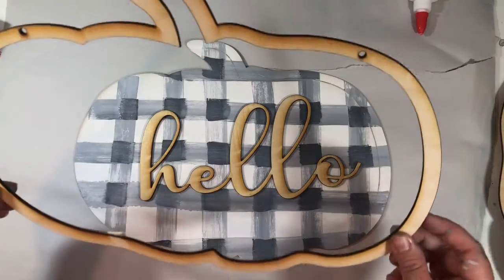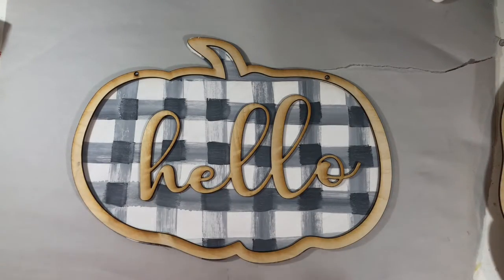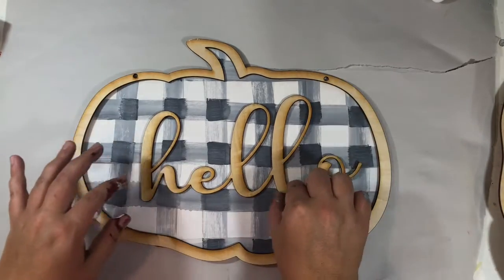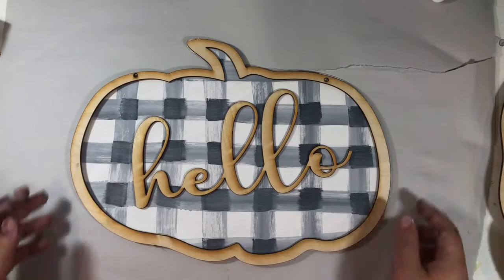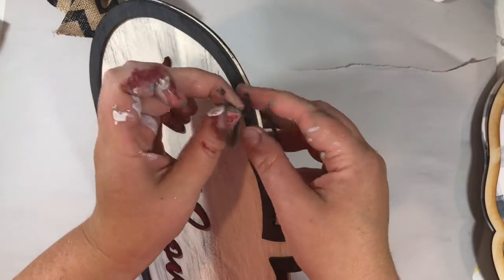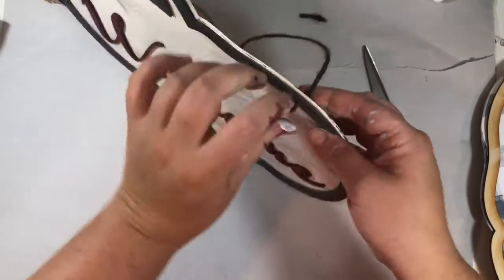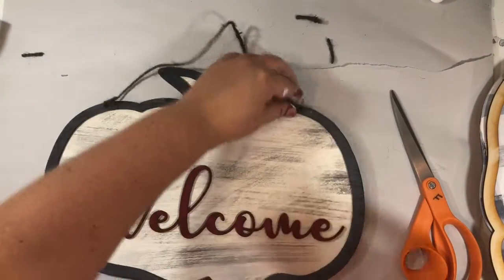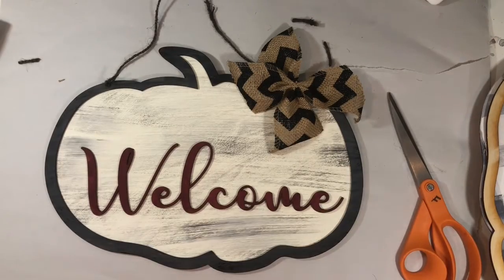Glue and Assemble